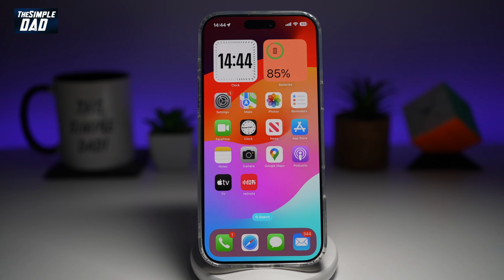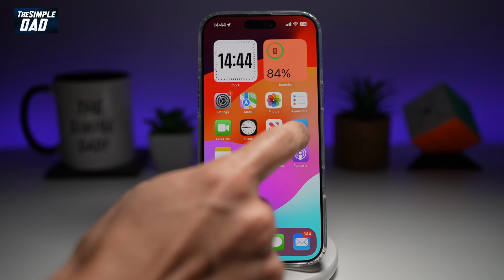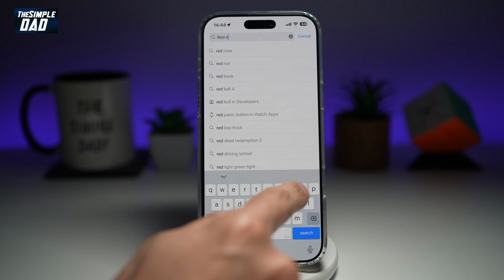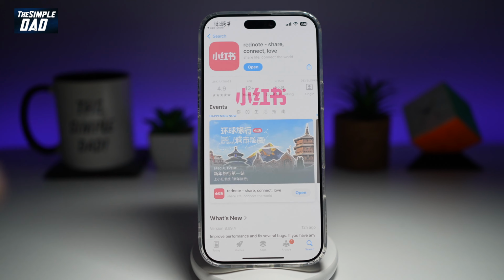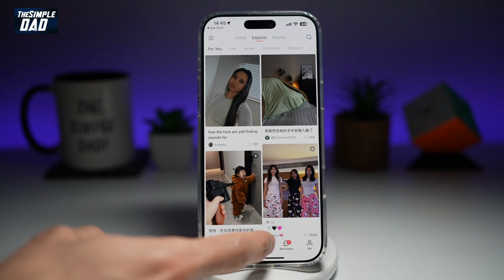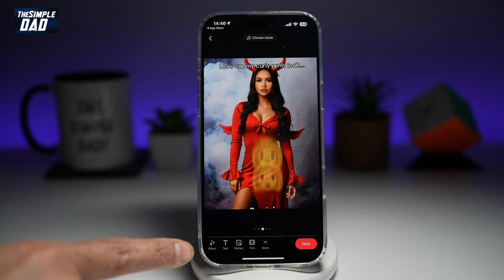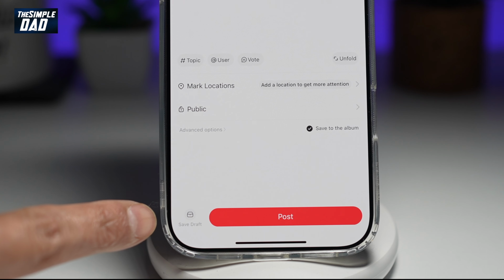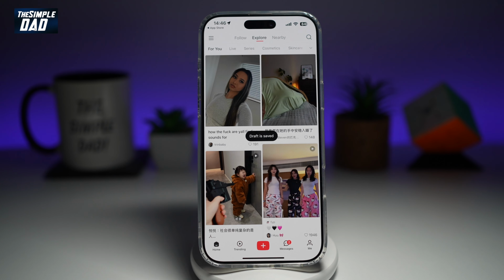How to Save Your Draft to RedNote App on IPhone 2025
00:00 Intro
00:10 Like or no Like
00:20 How to Save Your Draft to RedNote App on IPhone